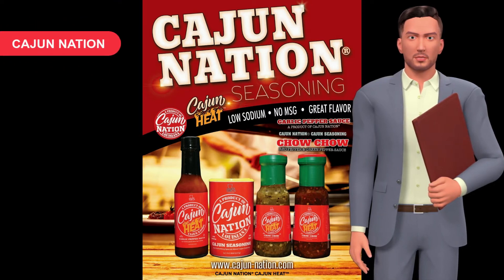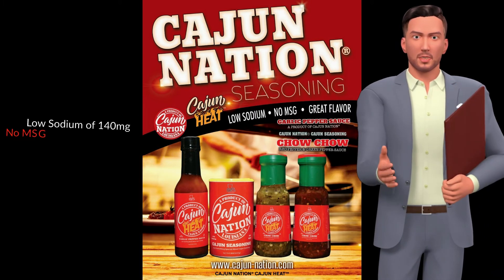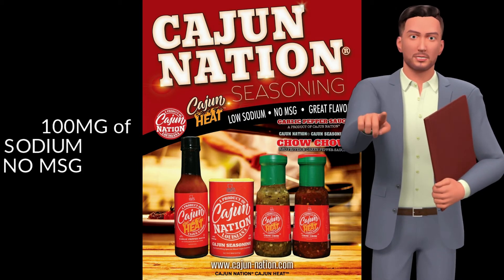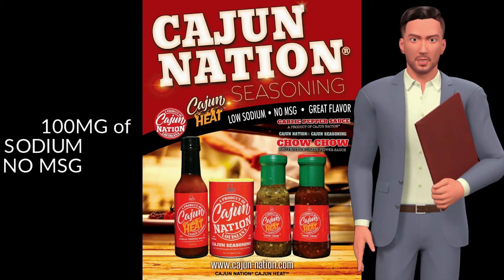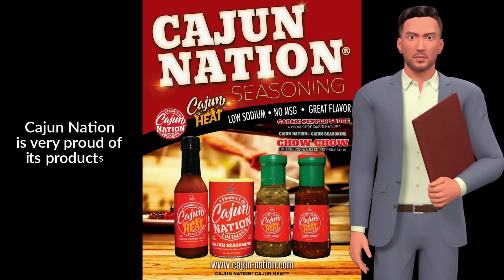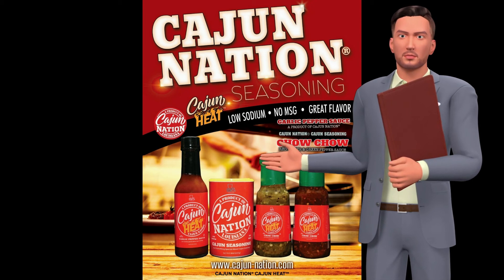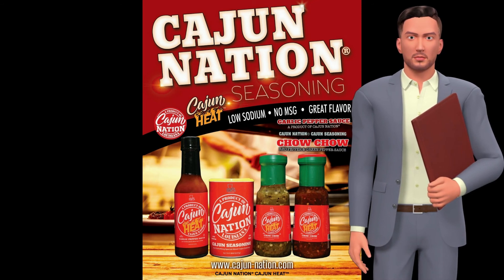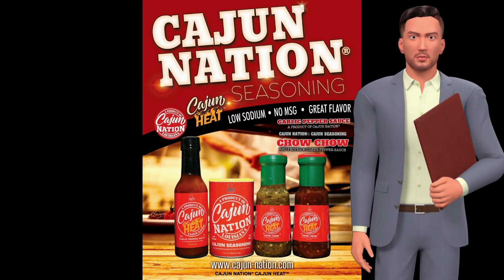CAJUN NATION CAJUN HEAT: Triple flavor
GEAUX GET THE RED CAN! CAJUN NATION is a flavoursome low sodium Cajun seasoning blend of All Natural Cajun spices made with no MSG blended in Cajun Nation, Louisiana on the Cajun Coast. WE  GOT THE SPICE. YOU BRING THE RICE!